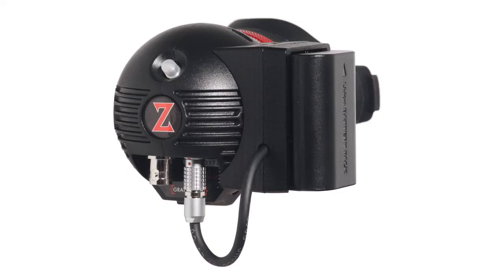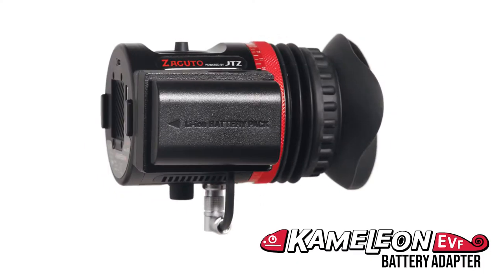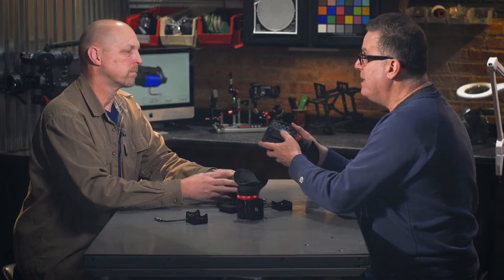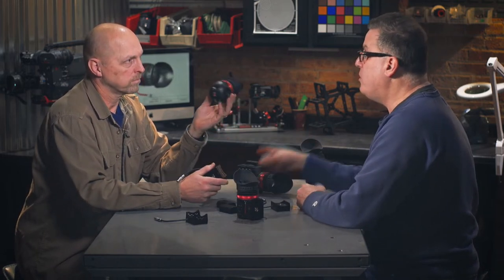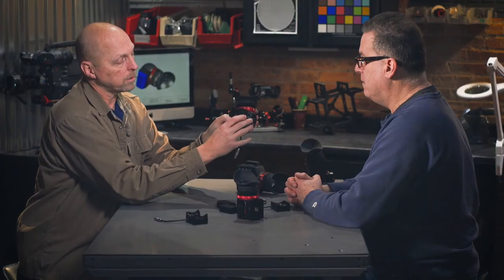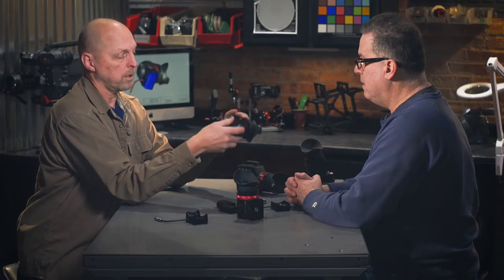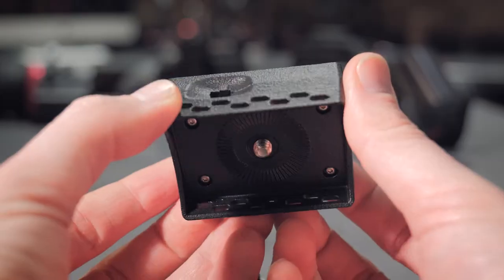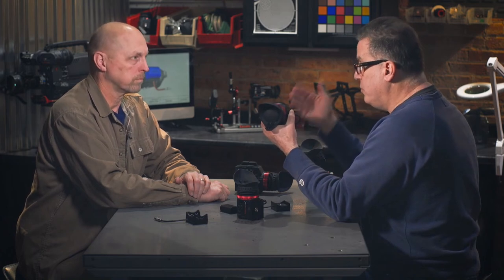Gratical Eye & Kameleon EVF Battery Adapters- Compact & Lightweight Power solution for your EVF!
A must have for any Kameleon or Gratical Eye owner! Put one of these in your camera bag now.

The power adapter provides an LP-E6 battery mount for powering the Gratical Eye EVF or Kameleon EVF. This lightweight, integrated design mounts to the side of the EVF using the rosette mount.  A 2 pin Lemo (or 4 pin Lemo) provides power from the battery plate into the lemo pin power input, and a power switch allows you to switch power on/off.  Simple, Small and Lightweight.